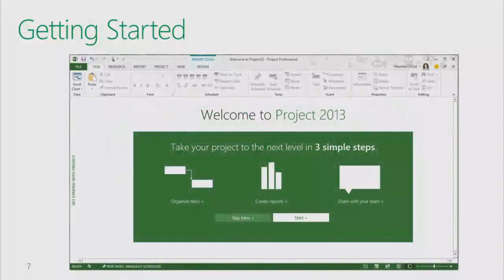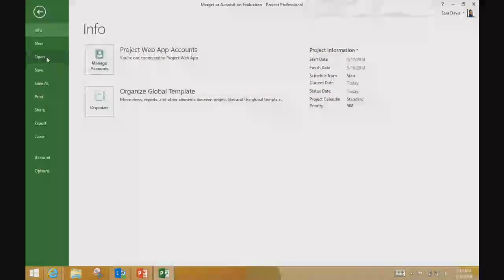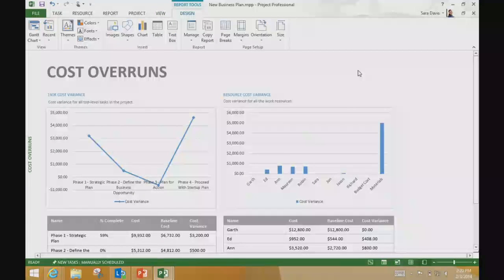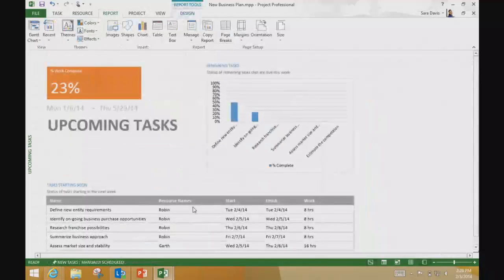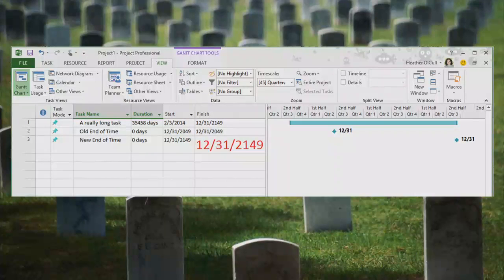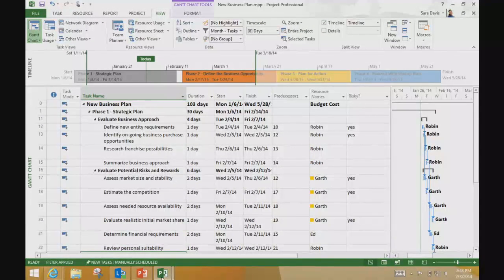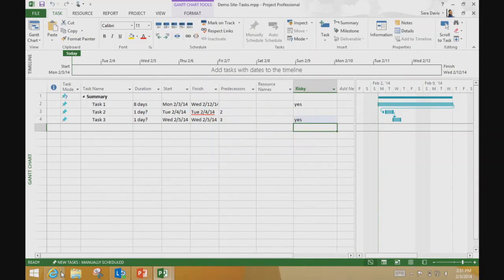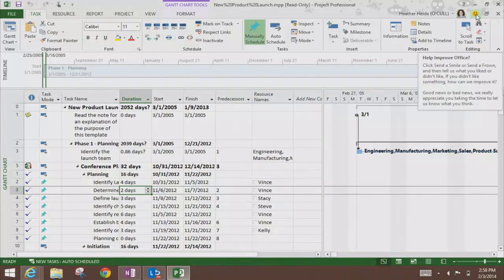Project Conference 2014 What's New in Project 2013 desktop